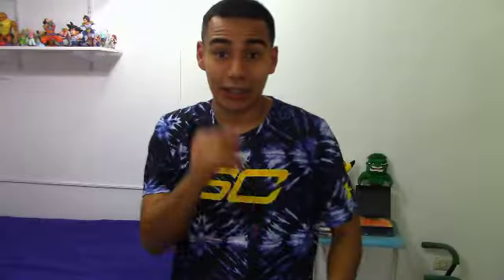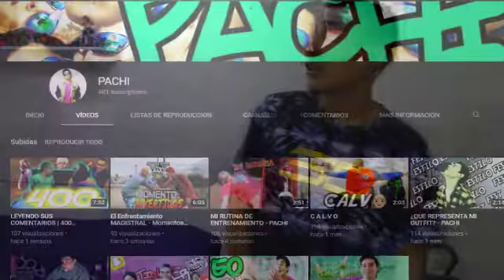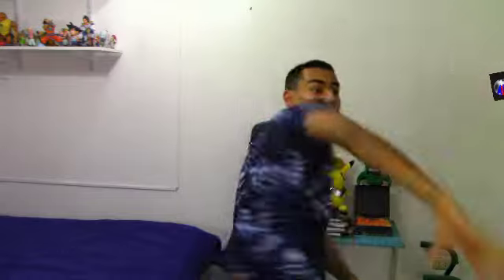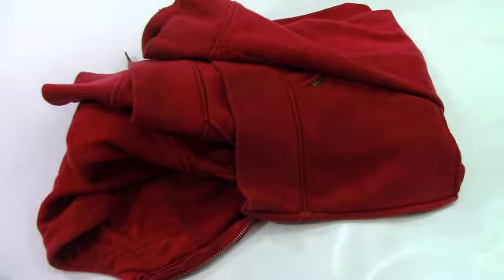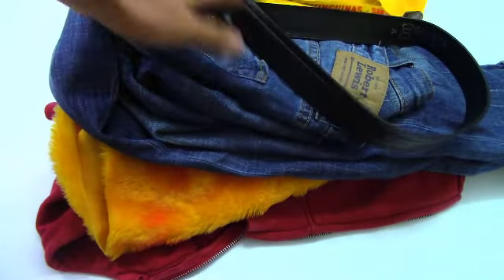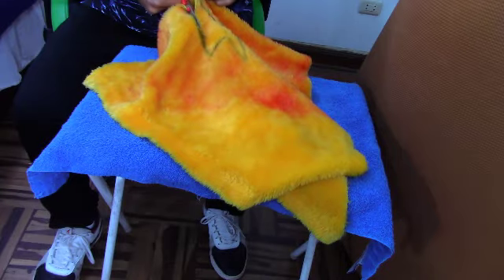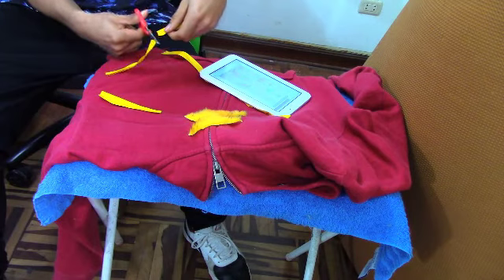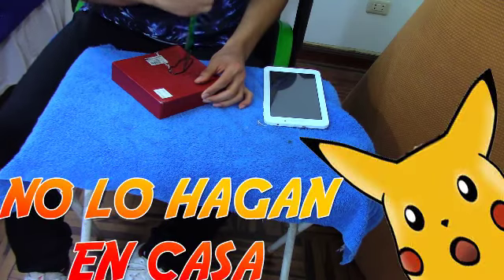DC FANDOME CHALLENGE con PACHI